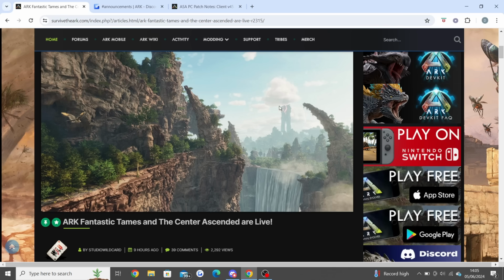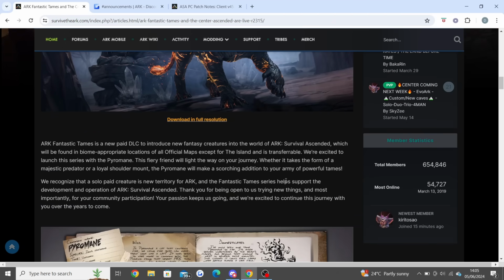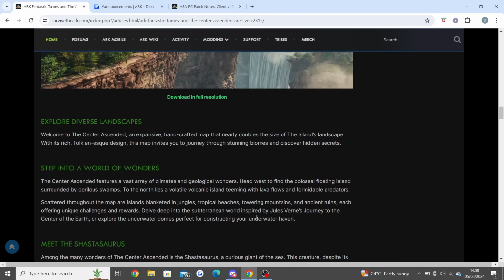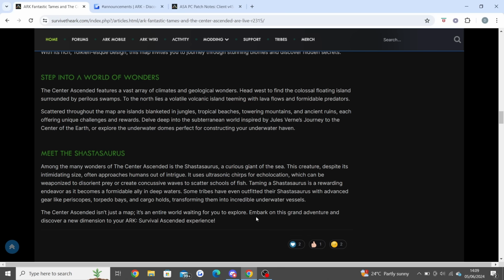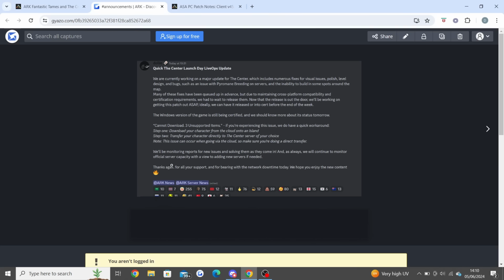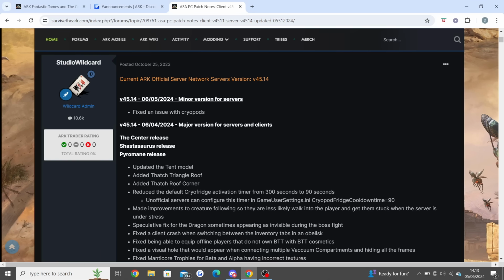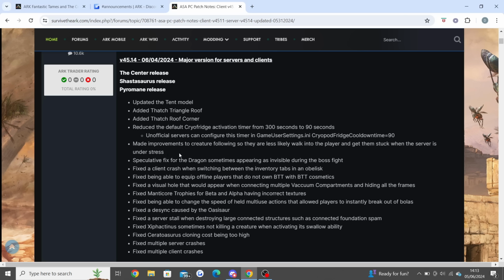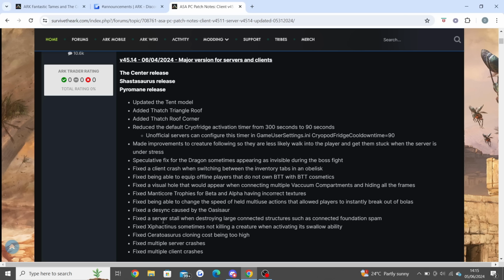ARK The Center DLC is BROKEN! - MAJOR UPDATE INCOMING! - Solo Paid Creature...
Today we have the latest ARK News and Updates

Socials

Game Summary

Lurking in the untamed jungles and sprawling grasslands, the Ceratosaurus is an aggressive predator adorned with venom-laced spines. Their attacks cause victims to erupt in bursts of blood, a sight for sore eyes (or a tactical advantage for a clever Survivor!). If you can harness this power, tamed Ceratosaurus will unleash healing bursts that revitalize themselves and your fellow carnivores. These swift creatures make for some of the fastest mounts you'll find.

Be wary of the open ocean, for there lurk shoals of Xiphactinus, relentlessly aggressive fish with appetites bigger than their bodies. These voracious predators will blindly attack anything in sight, so you'll need to act fast or become their next meal! They tend to become even more ferocious in packs, so stay on your toes

Round Up

I try to keep you guys updated with ARK as much as I can by uploading all the ARK news!